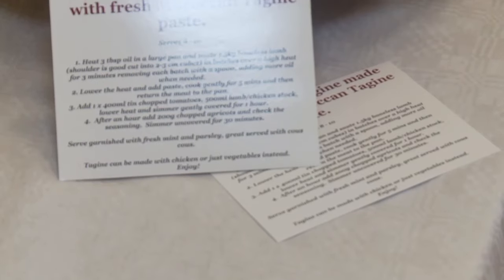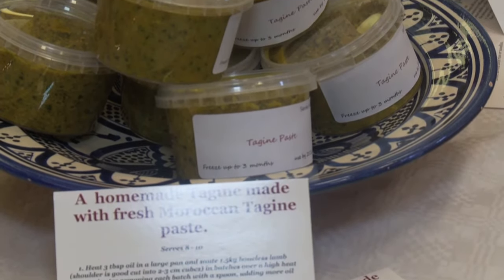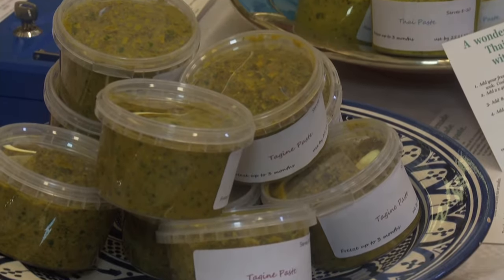Emma Marshall Catering & Simply Pastes